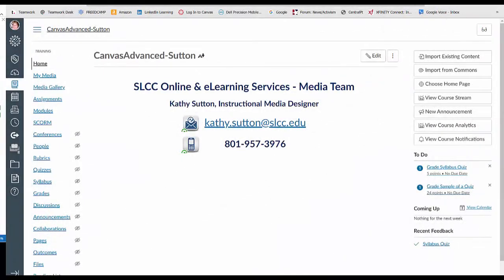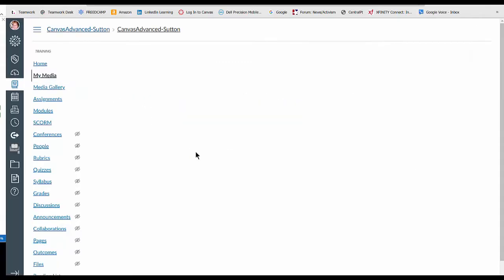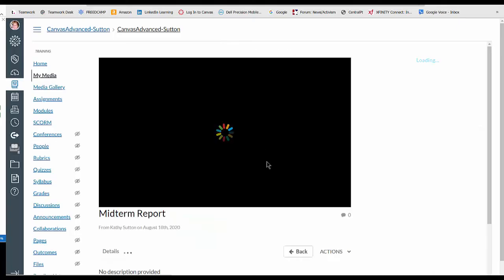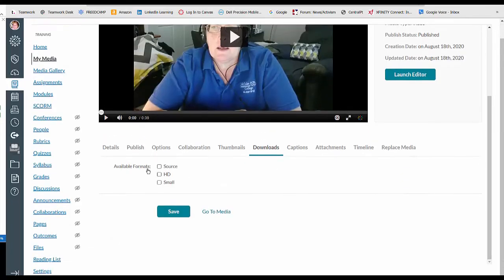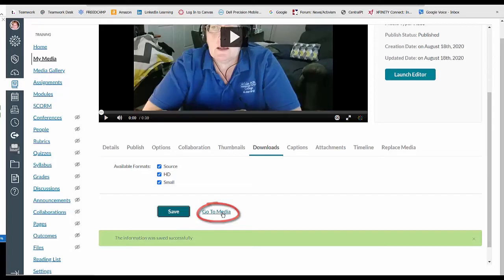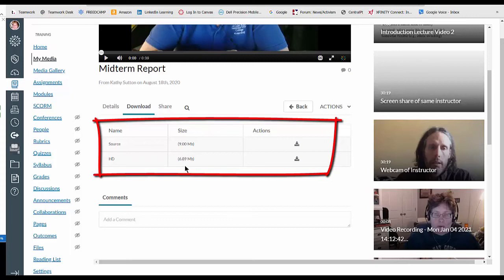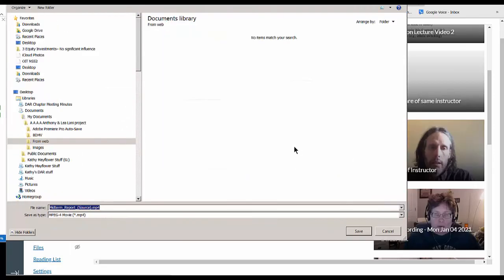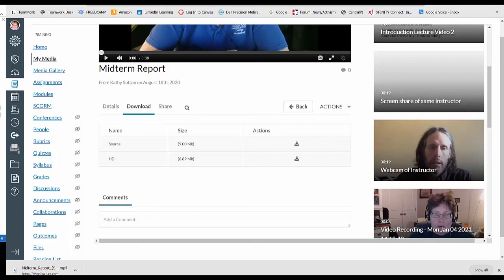Downloading Videos from My Media in Canvas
How-to for Instructors or Students